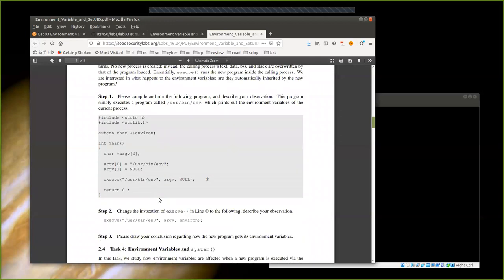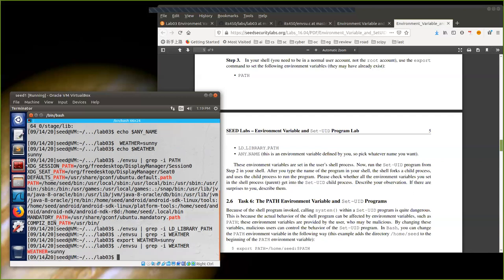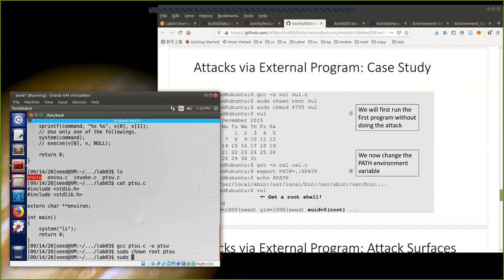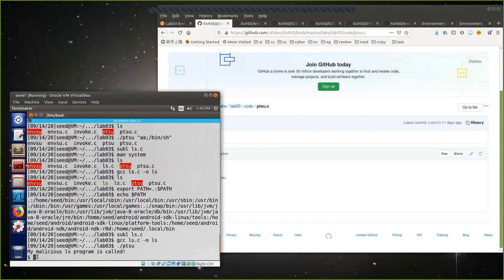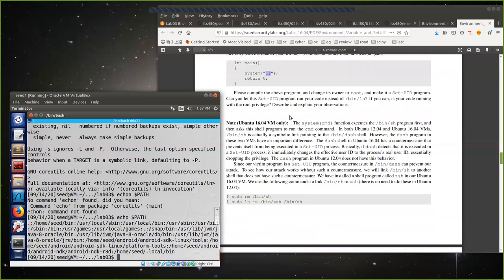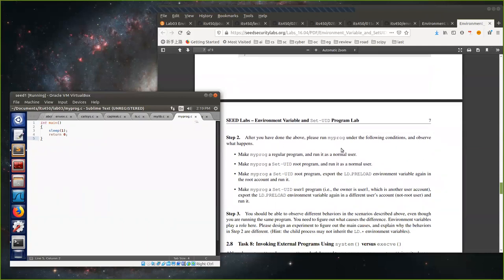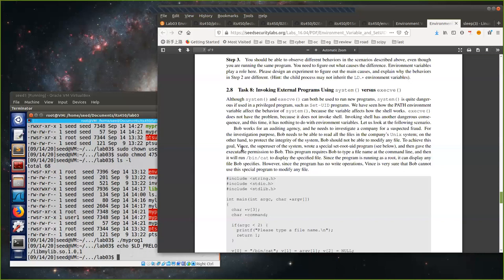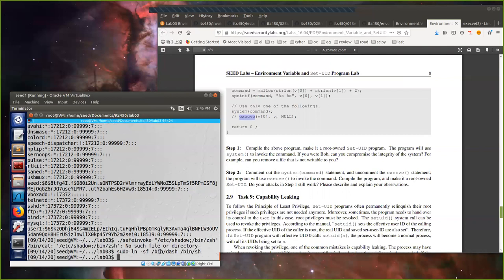Lab03: SEED 1.0 Environment Variable and Set-UID Program Lab Part2